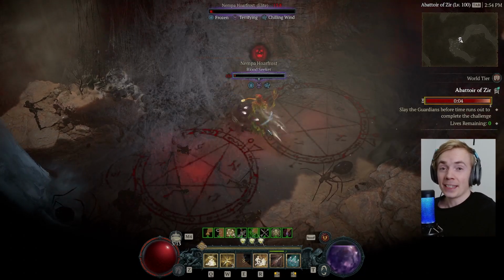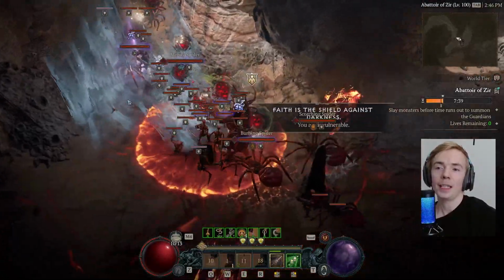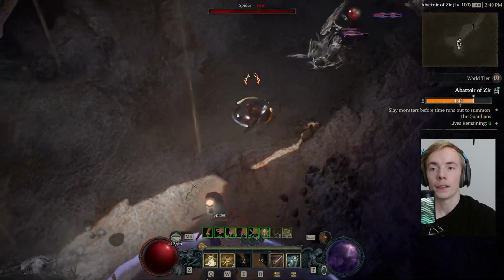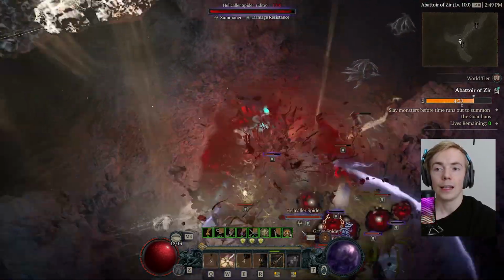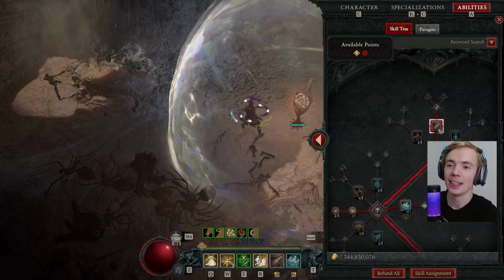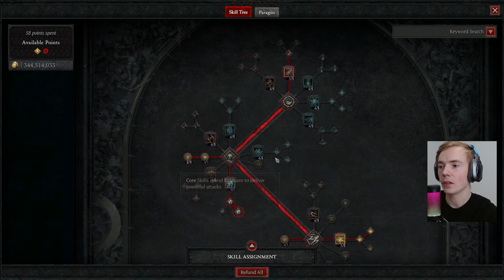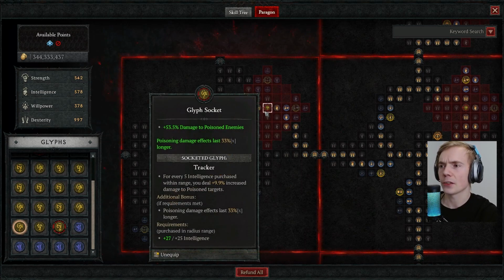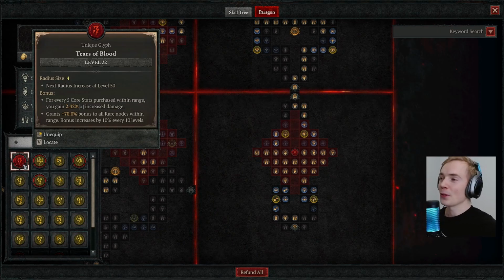Beating Tier 19 as a Rogue in Diablo 4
Rank 1 Rogue in AoZ (Abattoir of Zir) in Diablo 4 Softcore with a ToB glyph below level 50.

TIMESTAMPS
0:00 Leaderboards
0:11 Tier 19 AoZ
10:20 Skills
11:54 Paragon
13:05 Gear